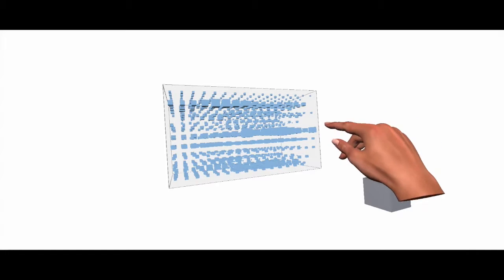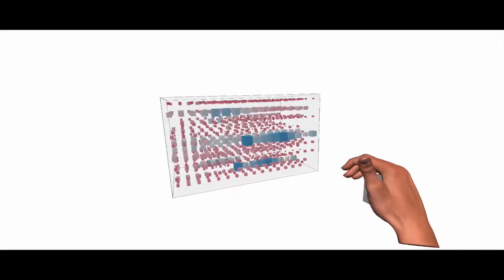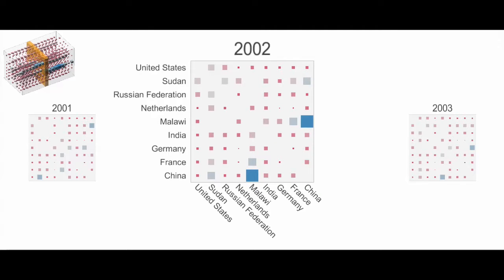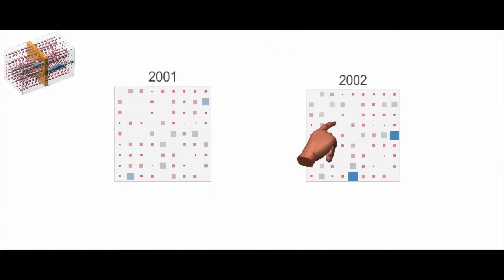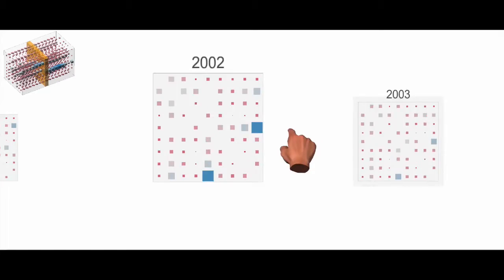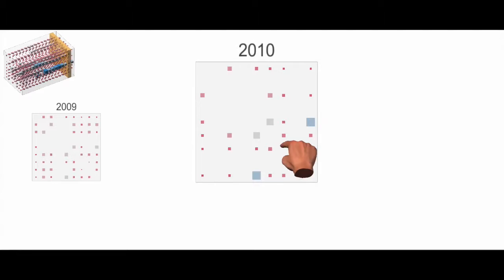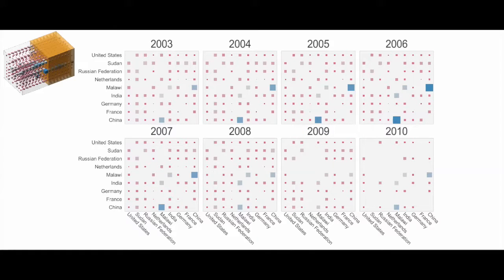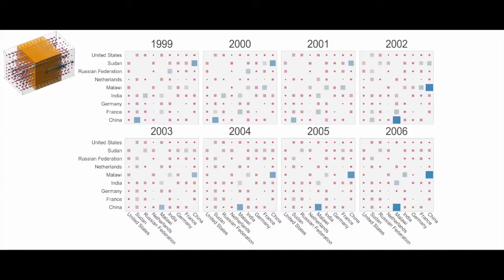NaturalMotion: Exploring Gesture Controls for Visualizing Time-Evolving Graphs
We are investigating new ways for people to explore time-evolving graph data represented as the recently-introduced Matrix Cube, through natural gestures in a 3D environment. In the cube, one axis is time, and the other two axes comprise an adjacency matrix of a graph. We want to understand how recent advances in virtual reality technologies may help the user more naturally explore the dimensionality and richness of this 3D visualization, enabling them to more effectively gain insights into relationships and anomalies in the data. We use a Leap Motion controller to capture the user’s hand gestures that manipulate the cube into its many possible projections. We prototyped this synergy of data visualization and virtual reality on a time-evolving graph of annual trading volumes among major countries from 1995 through 2010. Please see the accompanying video for a demo of our prototype.

NaturalMotion: Exploring Gesture Controls for Visualizing Time-Evolving Graphs. Samuel Clarke, Nathan Dass, Duen Horng Chau. Poster Abstract, IEEE VIS 2016. Oct 23 - 28, 2016. Baltimore, Maryland, USA.